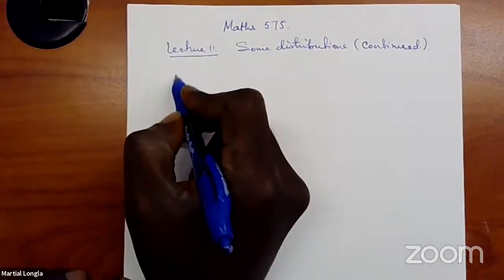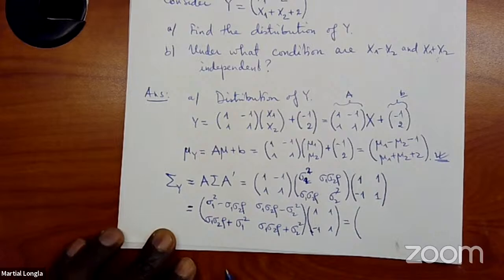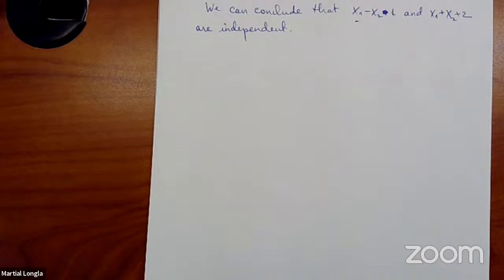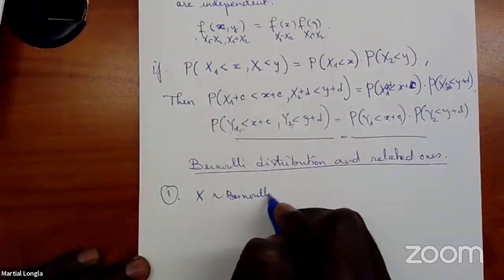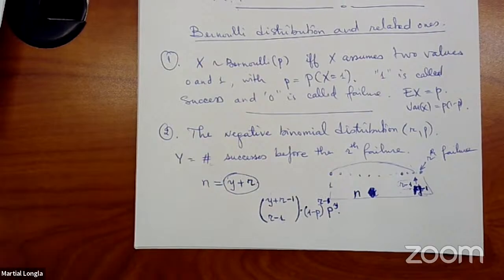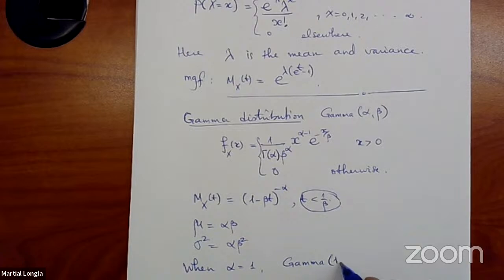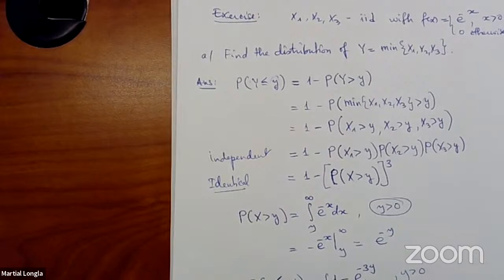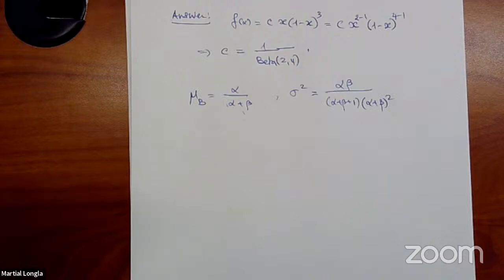Maths 575. Lecture 11: More distributions.